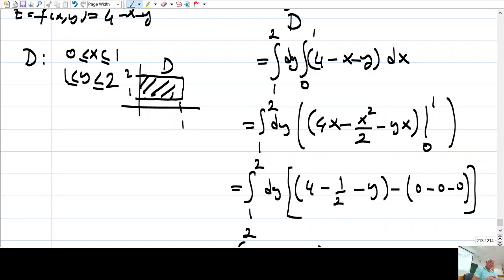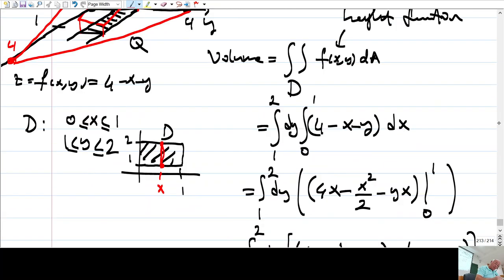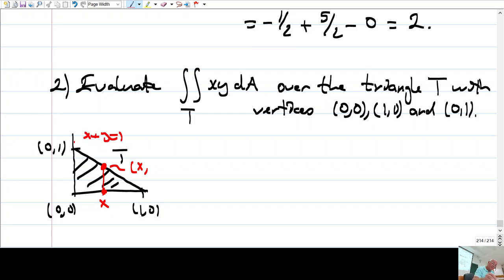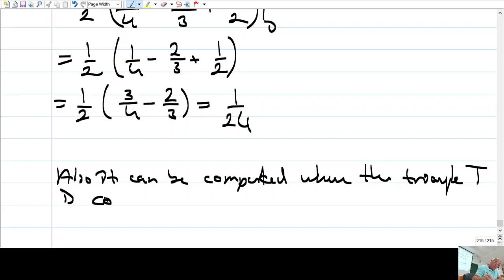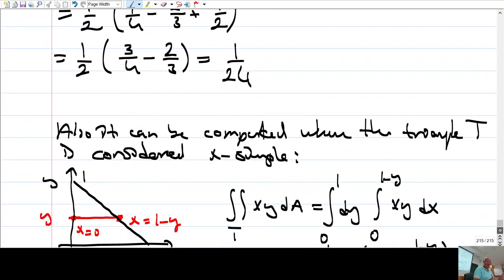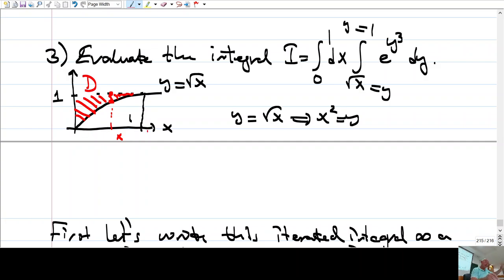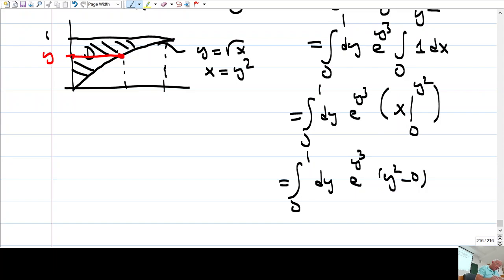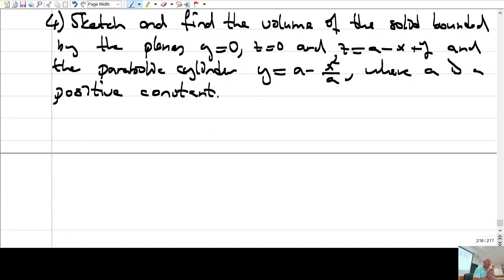Math120-54 METU Mathematics Department Calculus II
METU - Mathematics Department, 2022 Summer Semester
Math 120-2022: Section 14.2: Iteration of Double Integrals-2